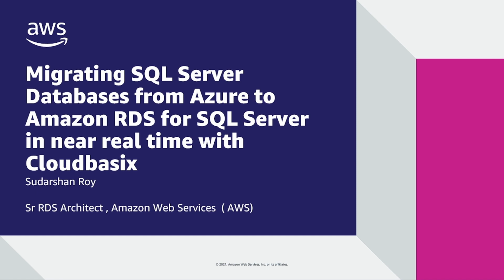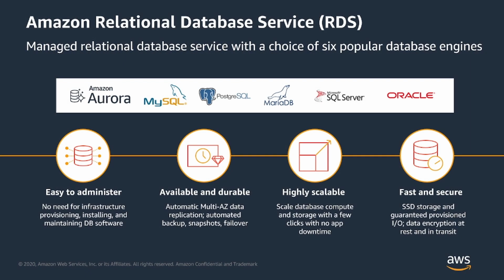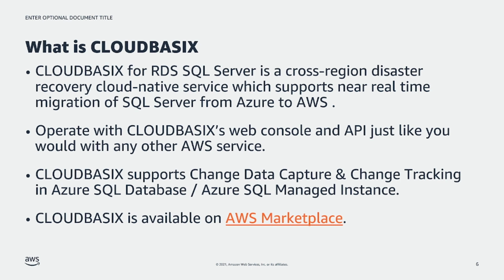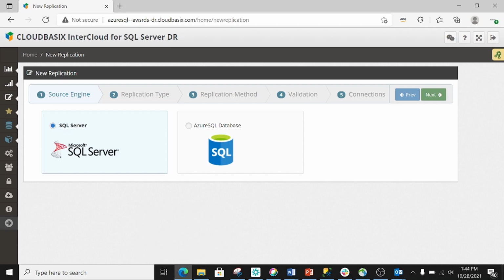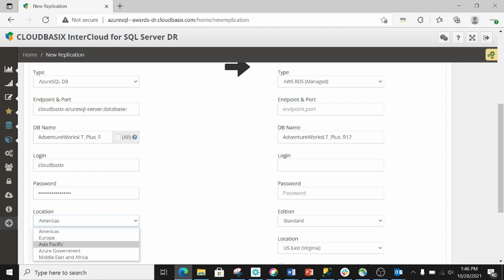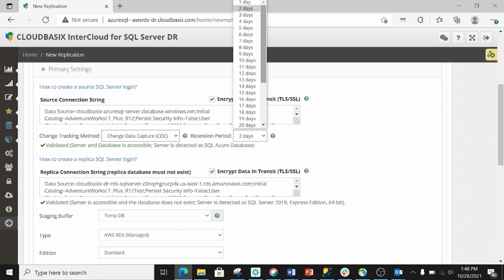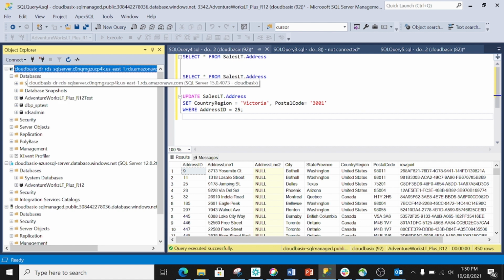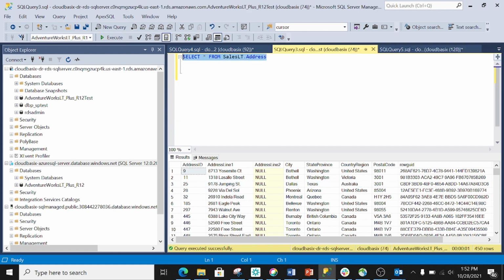Azure SQL Database Migration to AWS RDS SQL | Amazon Web Services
Lot of times we get customer request on what is the best migration tool available and recommended when it comes to migrate SQL Server Databases hosted on Microsoft Azure to Amazon RDS for SQL Server .In this video we spoke about what are the different Migration approaches when it comes to migrate Databases in near real time from SQL Server hosted on Azure to SQL Server on Amazon EC2 or Amazon RDS for SQL Server . We also covered overall Solution reference Architecture to follow while migrating or replicating SQL databases from Microsoft Azure to Amazon RDS for SQL Server.